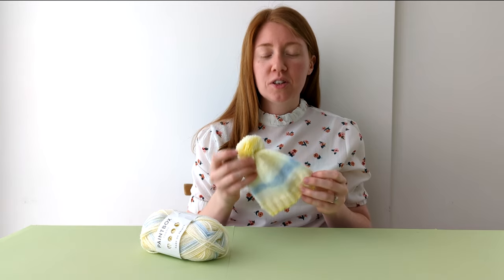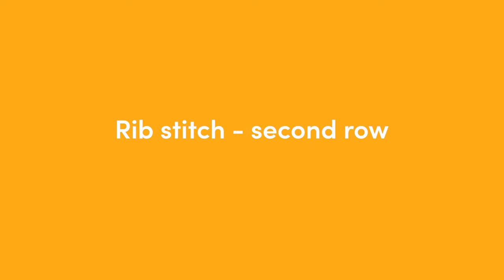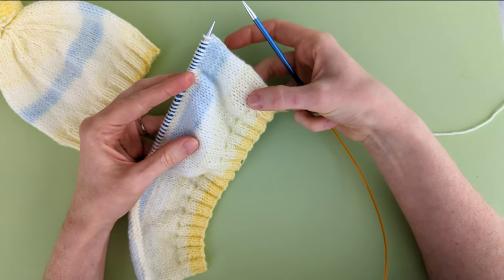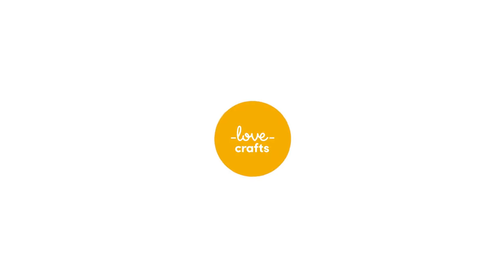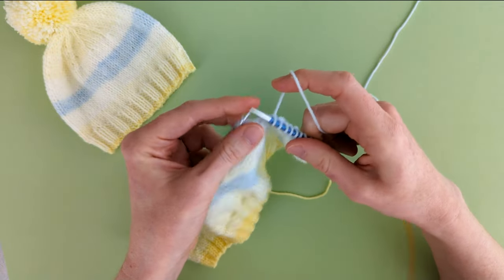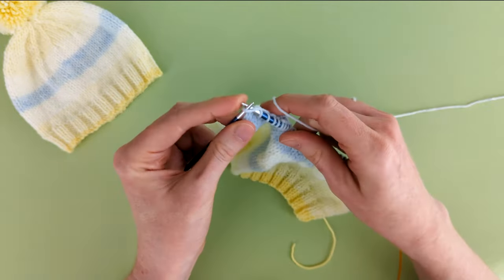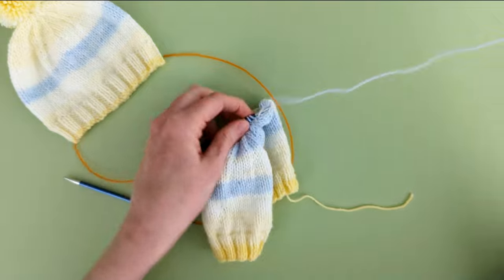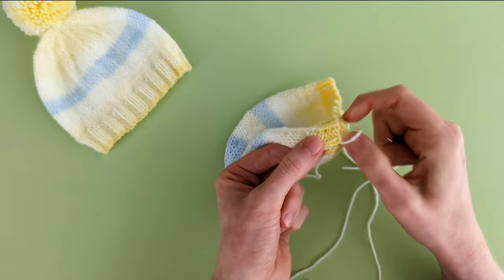Baby Hat Knitting Tutorial | SUPER FAST & EASY to knit!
Beginner knitters, this one's for you! Knit a baby hat in no time at all with this free baby hat knitting pattern. The fabulous Emma shows you how to knit a baby hat, using the Free Paintbox Yarns pattern Teenie Beanie Hat.